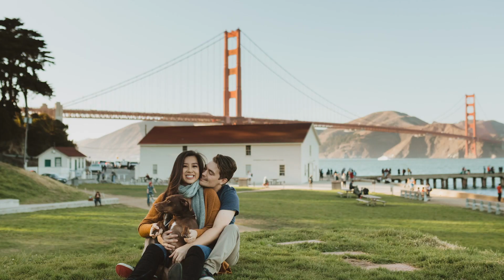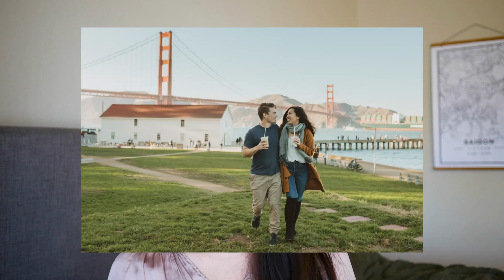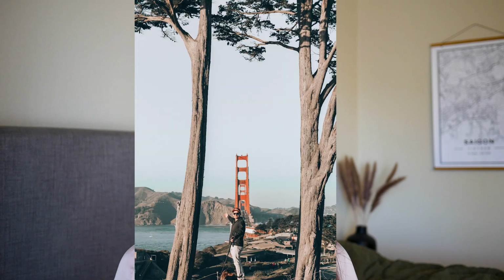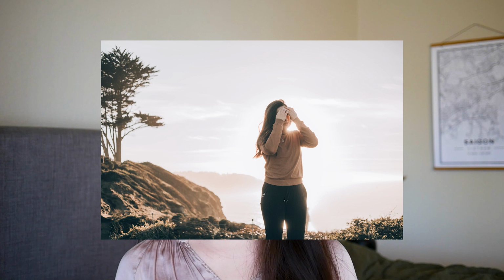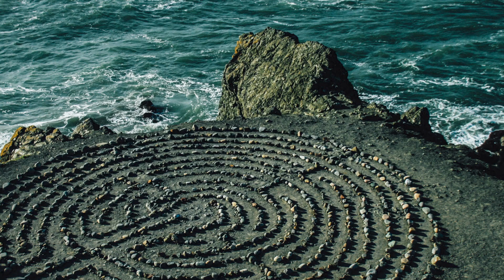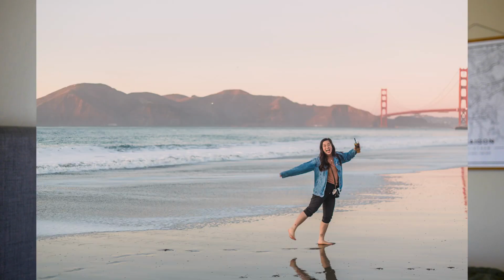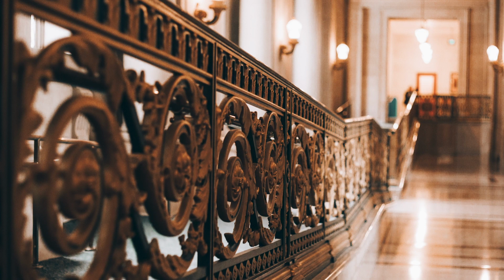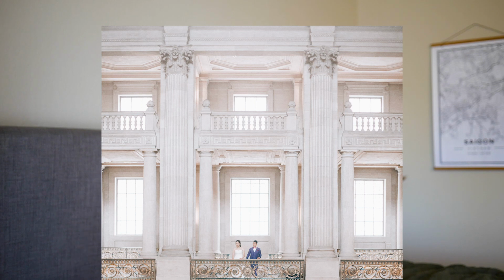SAN FRANCISCO Travel Guide: California Hidden Gems, Top/Best Free Places To Visit, Things To Do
Connect

In this video, I talk about some of the top and best places to go and visit / see in San Francisco Northern Bay Area. Even if you’re a local, you may not know all these spots, so watch till the end to make sure you don’t miss any amazing new destination adventures and hidden gems. All these are either free, dog friendly, great views, outdoors, nature focused, COVID safe and/or minimal fee with free parking.

Timestamp::
(0:53) - List Starts